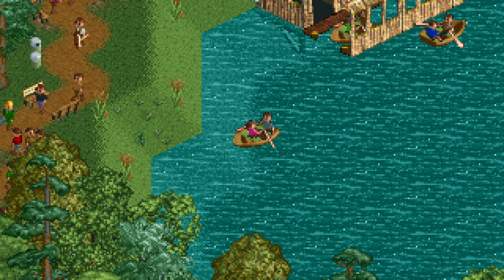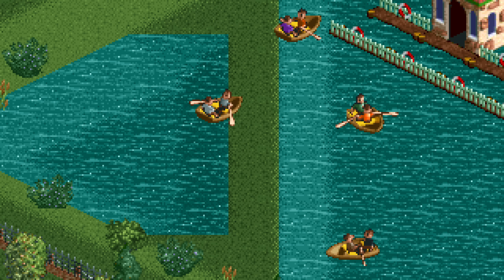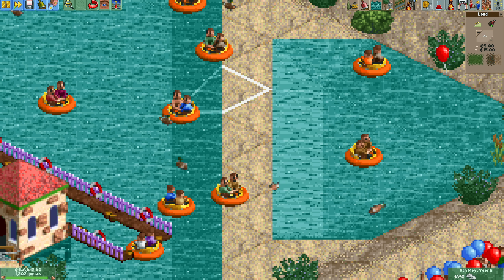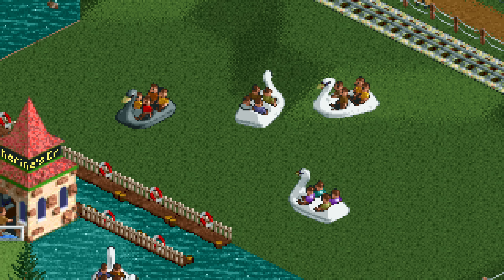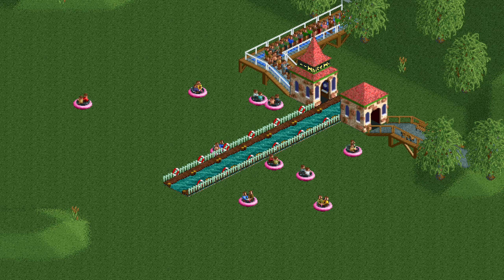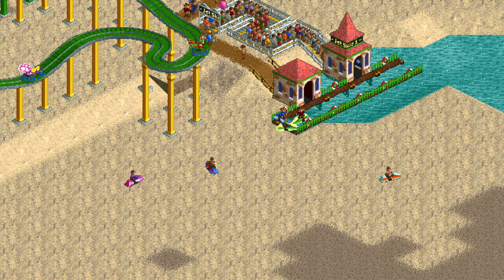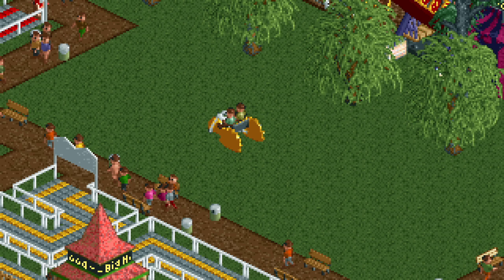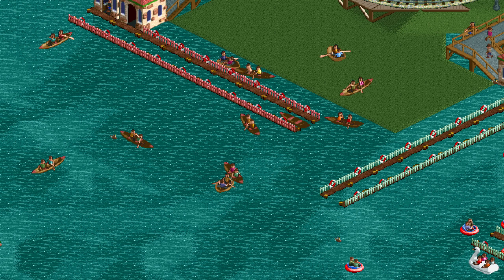Land Boats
What if boats could go on land?